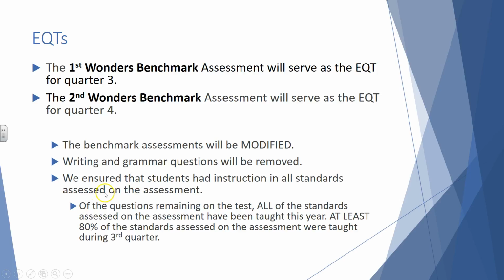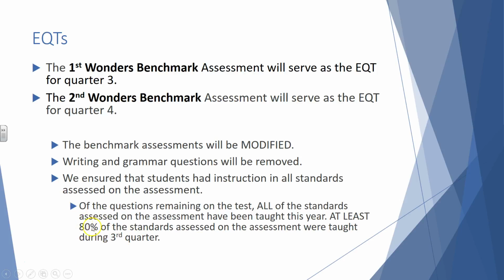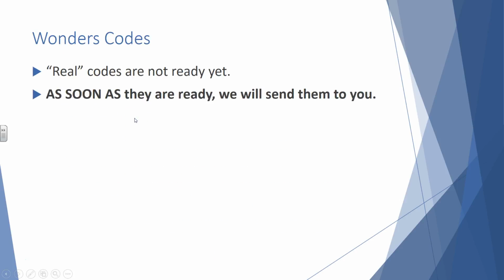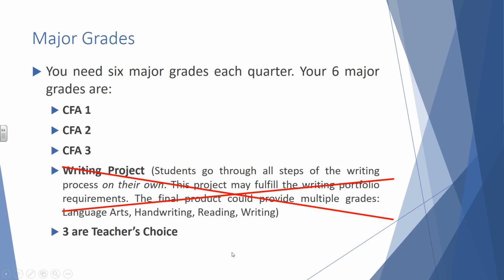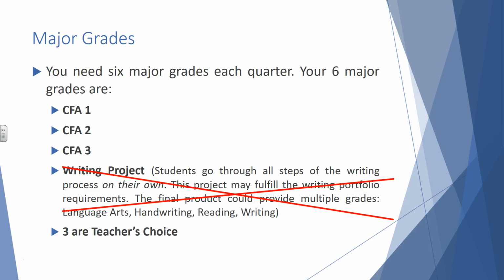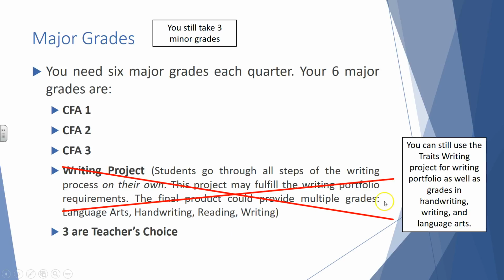January 11, 2017 Wonders Reading Updates